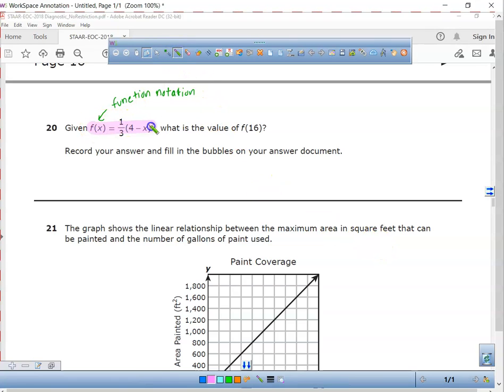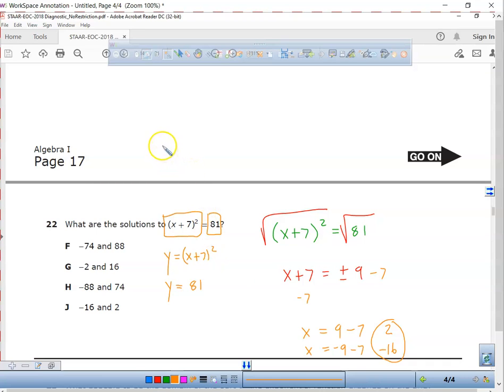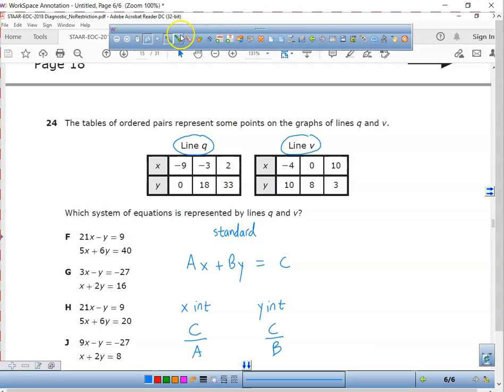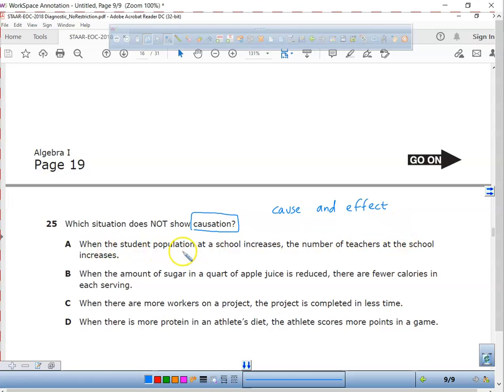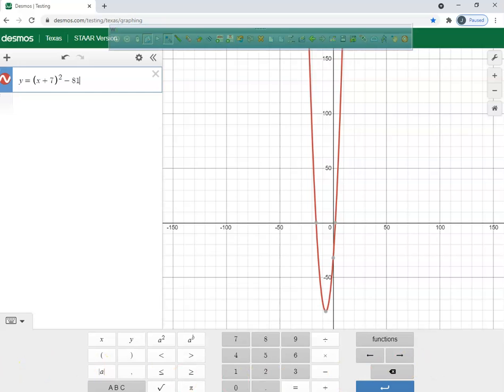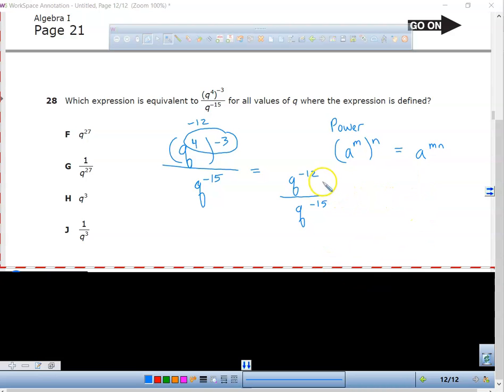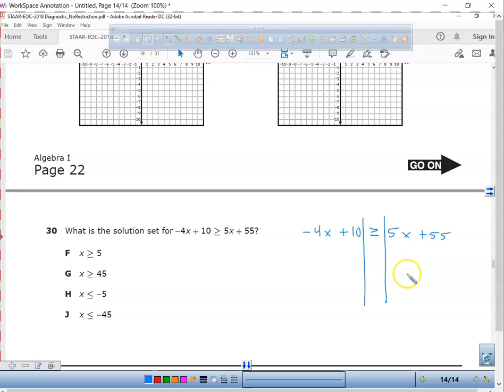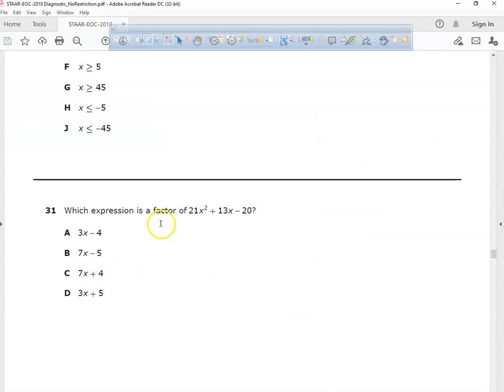STAAR 2018 Questions 20 through 31